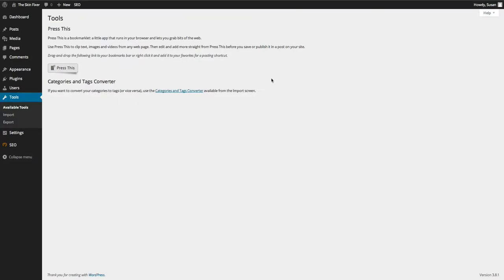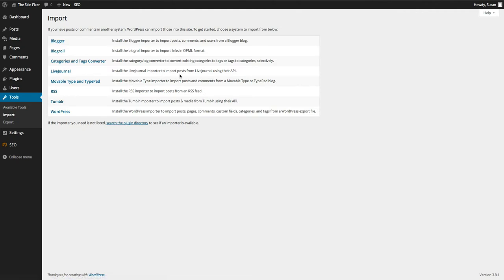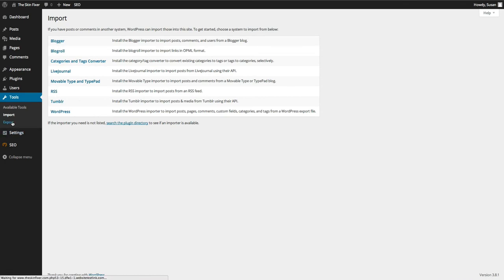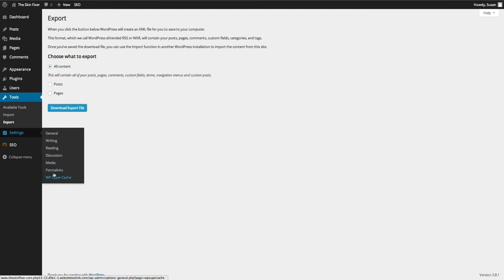WordPress Guide 09 Tools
Overview of WordPress Tools, also import export with WordPress